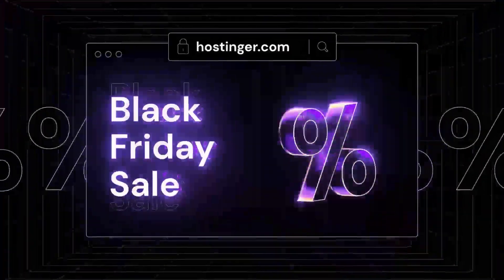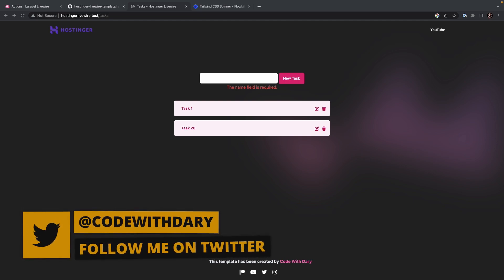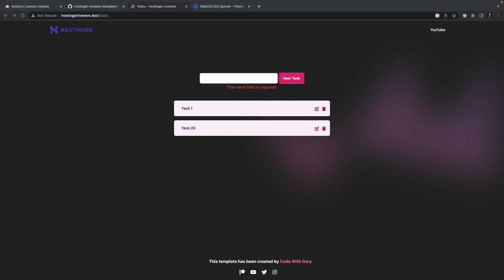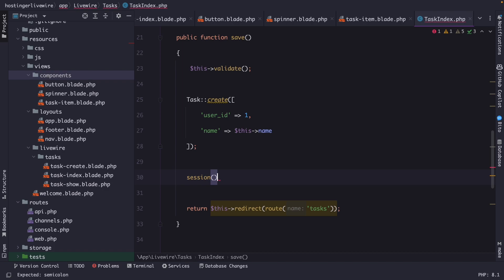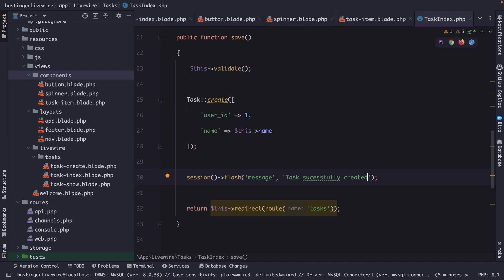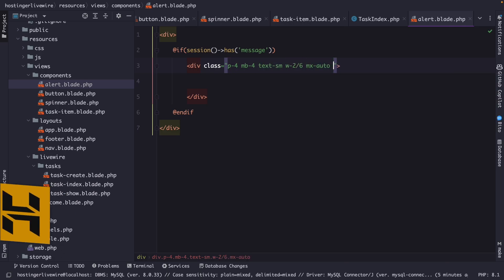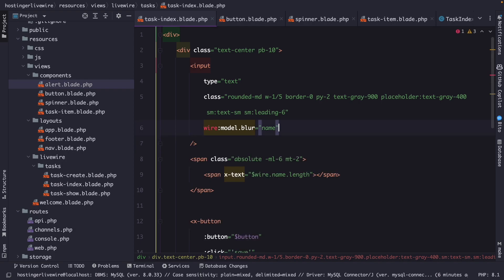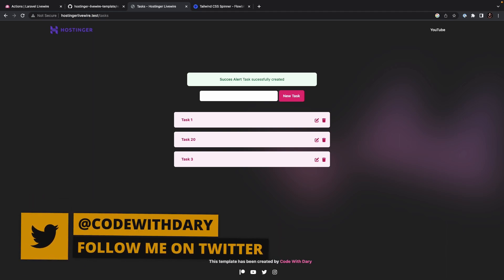How to Easily Output Flash Messages in Livewire - Laravel Livewire Crash Course for Beginners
Hostinger is an incredible web hosting provider where you can set up shared hosting, cloud hosting, VPS hosting, email hosting, and SSL certificates. Hostinger has made a name for itself due to its fast load times, simplicity, free domains, and powerful servers.

In this tutorial, we're going to explore Livewire flash messages and how they can enhance the user experience on your Laravel applications. Flash messages are temporary messages that provide feedback to users after a specific action has been performed. We'll learn how to store flash messages in the session and display them to the user on the frontend using Livewire components.

⌛Timestamps
00:00 - Introduction
02:23 - Outputting Sessions in the Browser